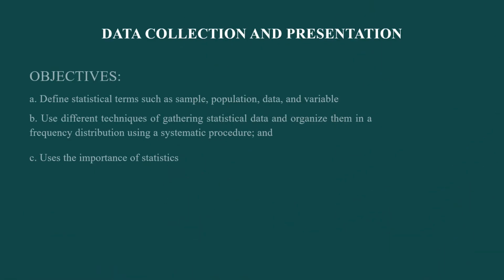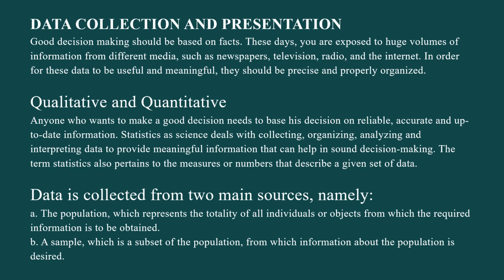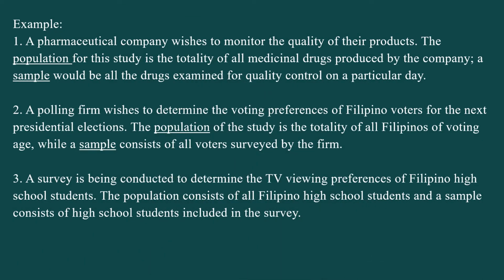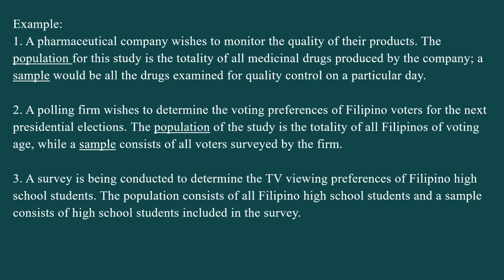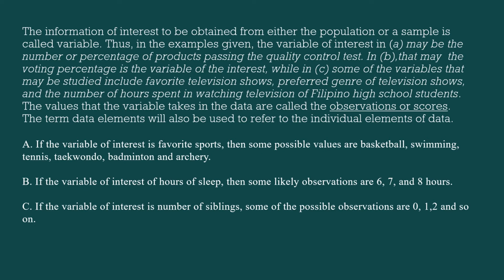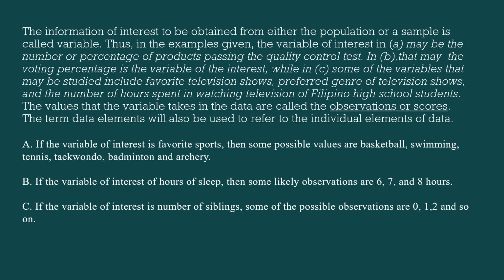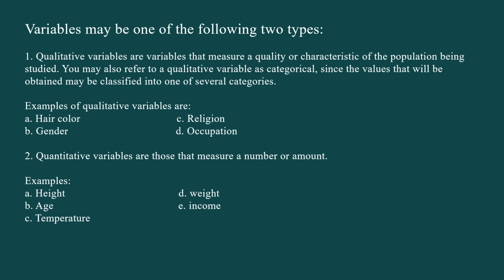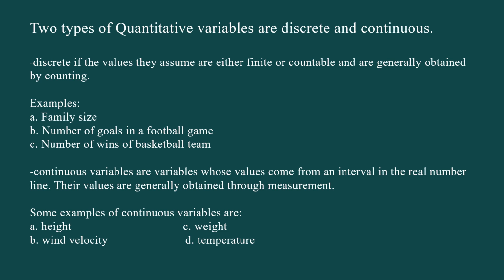Mathematics 7 WEEK 1